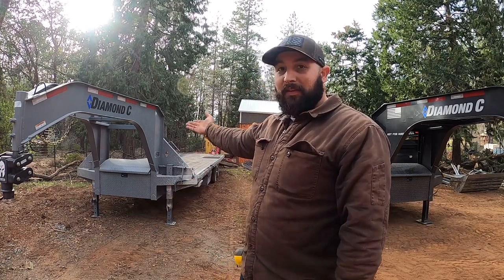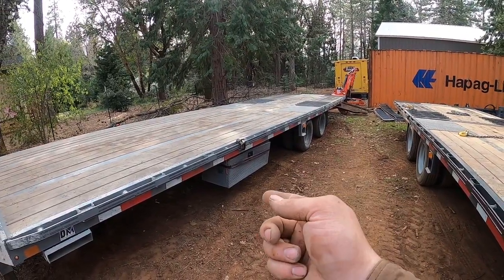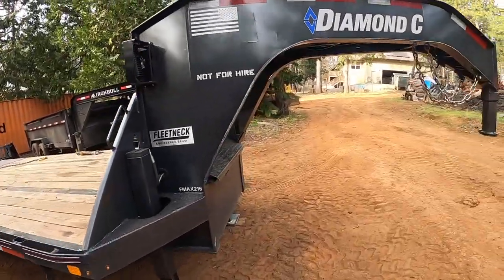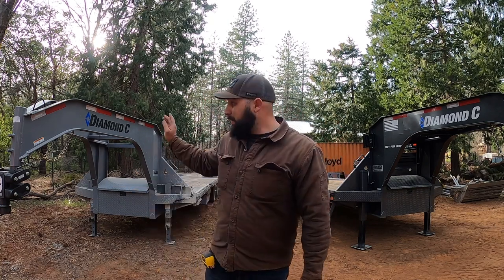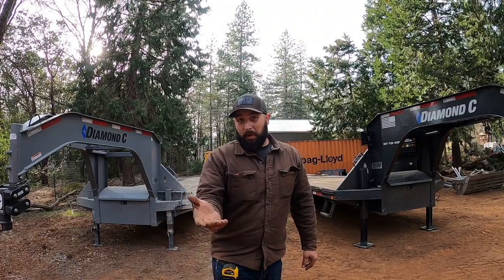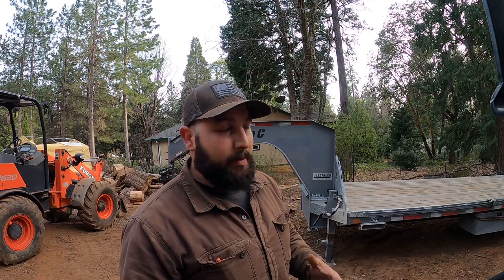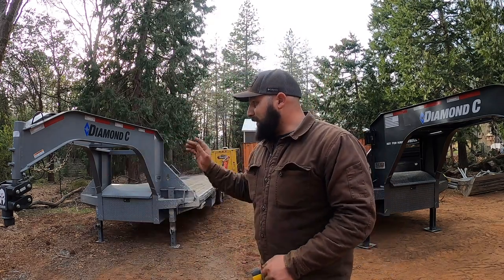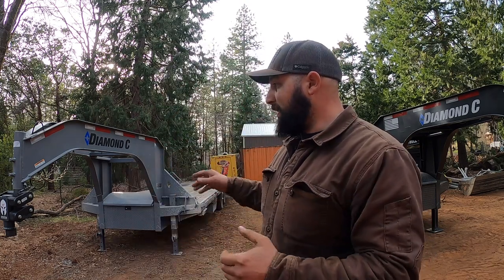What’s the best gooseneck for you? Diamond C FMAX 212 or 216?